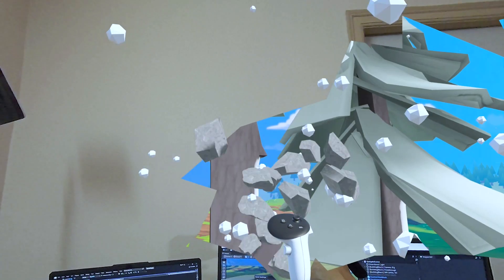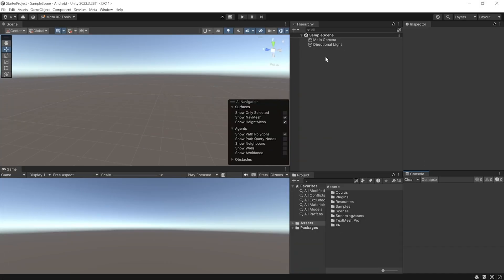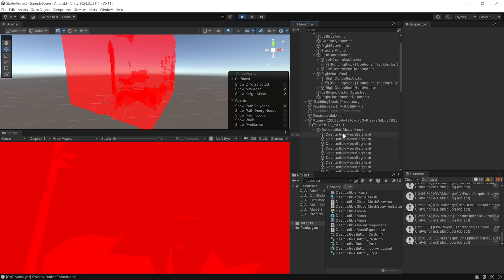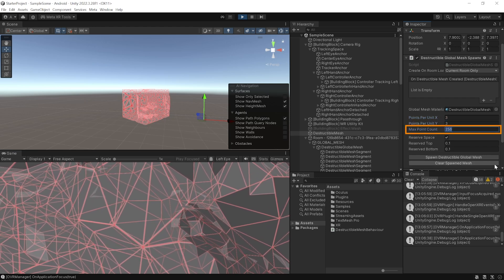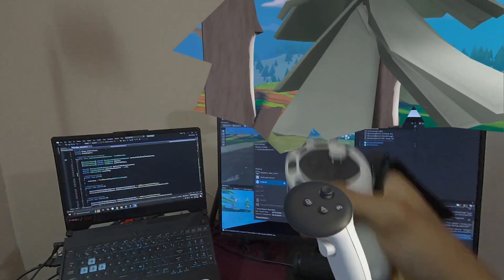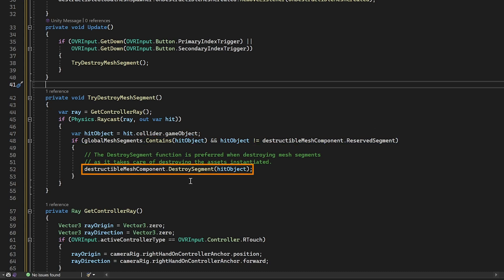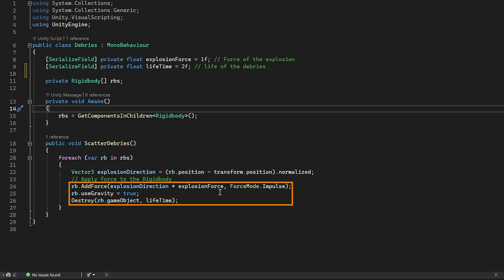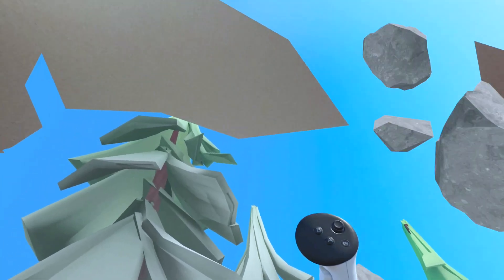Destructible Mesh in Mixed Reality | VR Portals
00:00 Introduction
00:55 Prerequisites
01:33 Mixed Reality Setup
04:56 Adding VR Environment
05:57 Mesh Destruction Feature
08:11 Adding Visual Effects
10:36 Conclusion